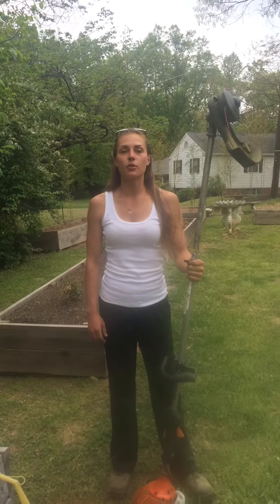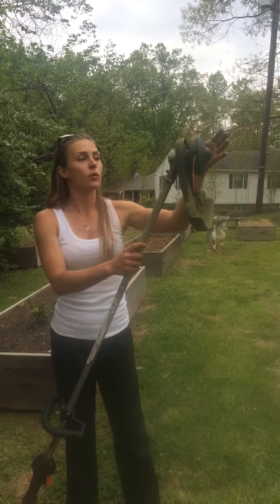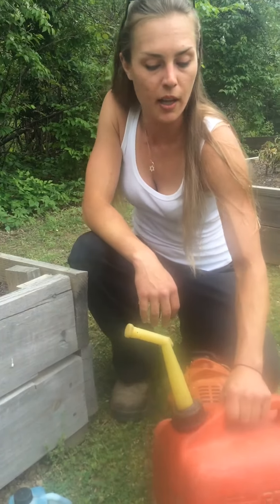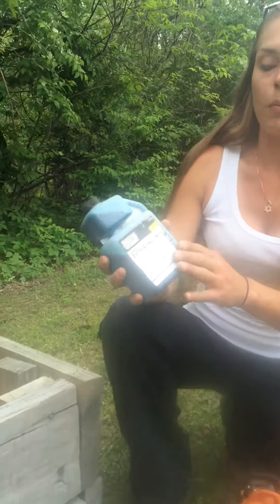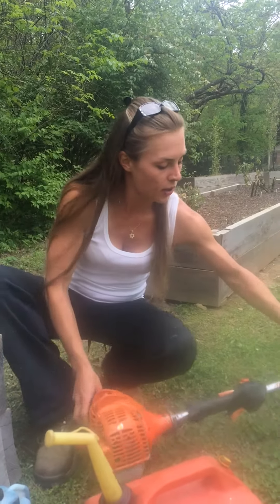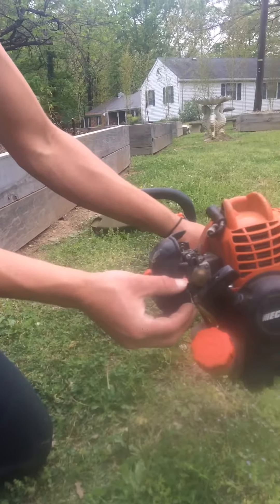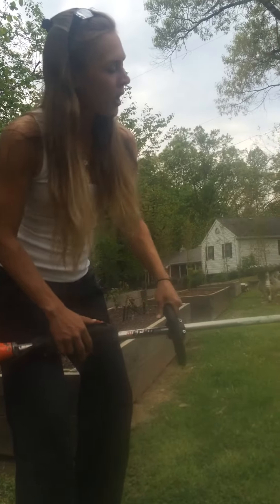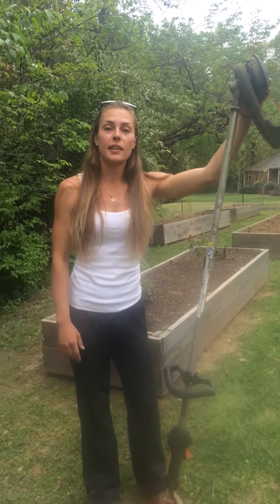Weed Eater Crash Course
Part 1 of 2 - your basics